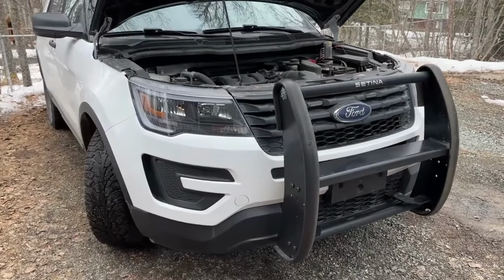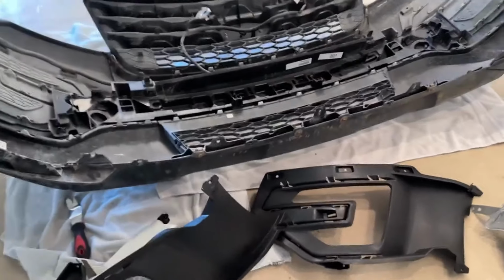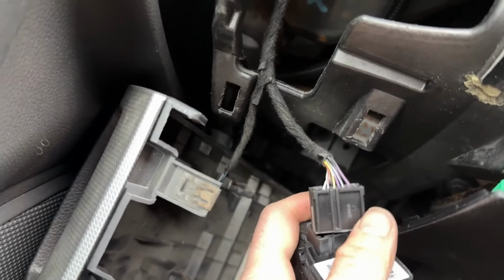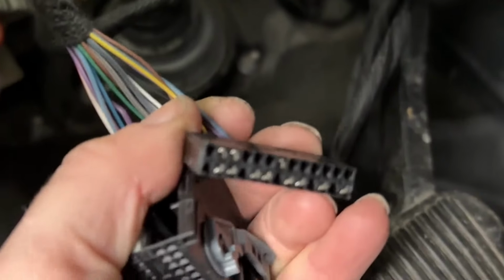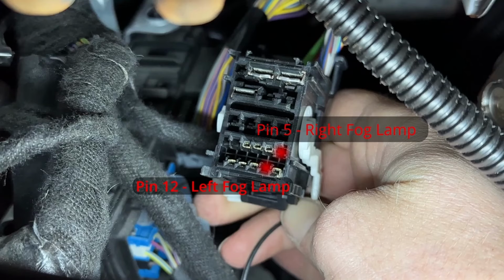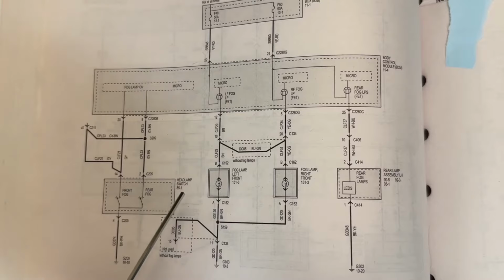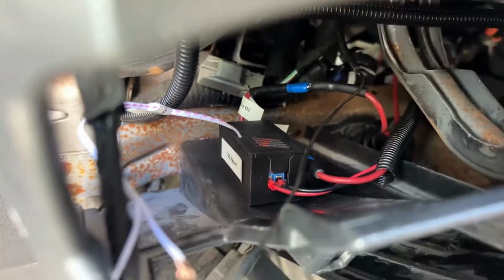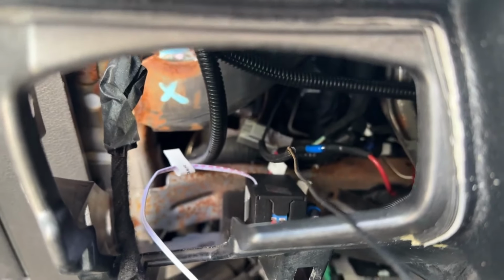How to Install Fog Lights on a 2016-2019 Police Interceptor Utility (Explorer)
This video shows how to install OE style Fog lights into your 16-19 PIU or base Explorer. 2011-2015 is much easier since it utilizes a relay to power the fogs. This was filmed real-time with minimal information obtained ahead of time. Because of this there are a few times I start down one path and realize I'd have to switch things up. Rather than edit all those parts out I decided to leave them in for anyone who cares to gain the extra knowledge. The biggest issue I found was that the power output from the BCM to the fogs was not working even after enabling in Forscan and adding in the vacant pins according to the wiring diagrams. My solution was to install a momentary activated relay module so I could at least utilize the OEM fog light button. Unfortunately I did not figure out a simple way to also get the fog light indicator to display on the dash in unison with the new module. If I eventually get both to work together I will post an update video.